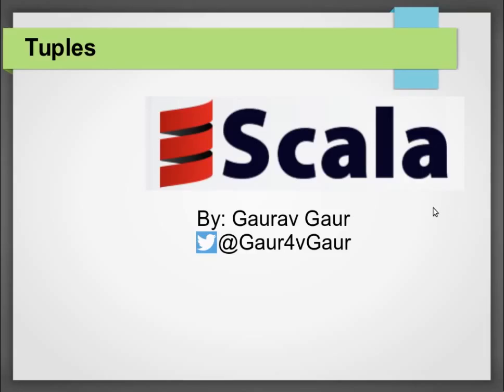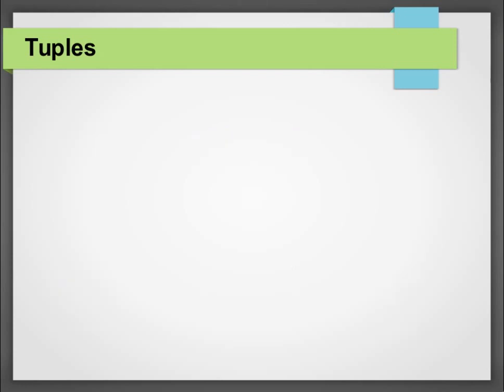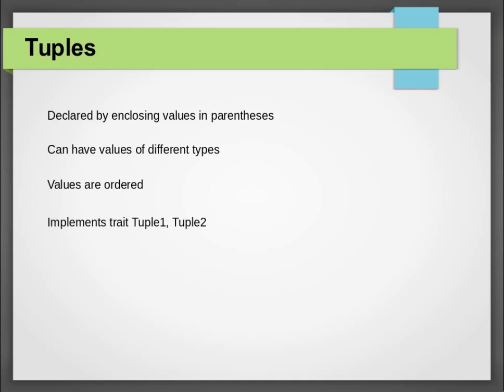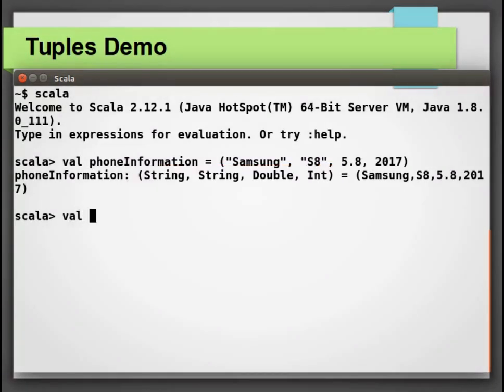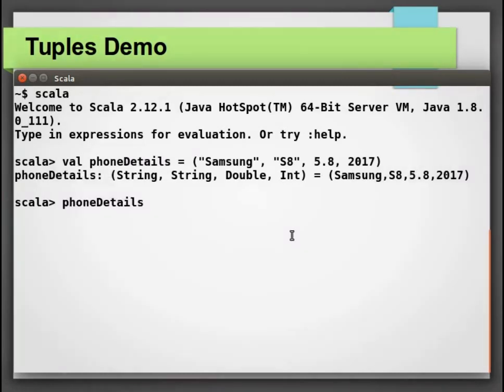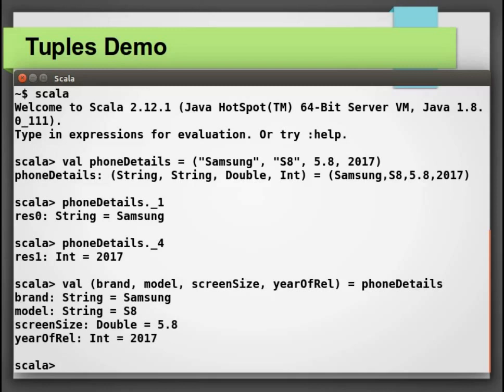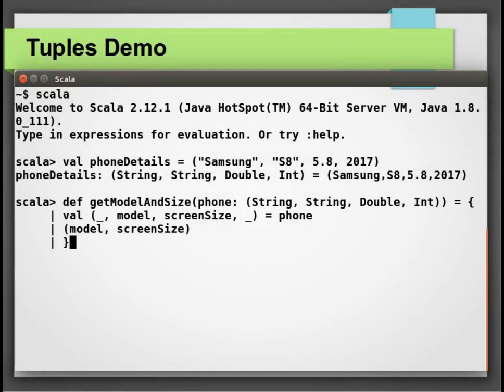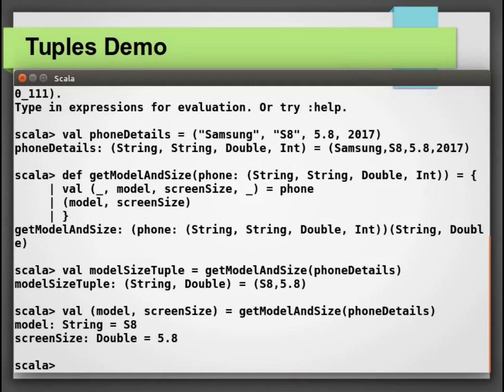Tuples In Scala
Introduction to Scala: The video gives an introduction to tuples in Scala. We will talk about syntax, ways to access elements in tuple and various other useful methods available in tuples